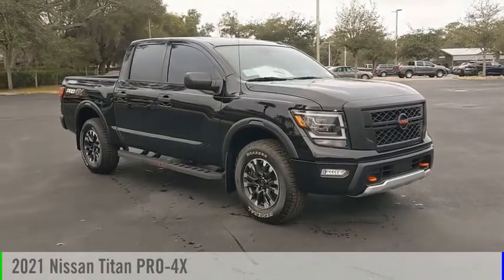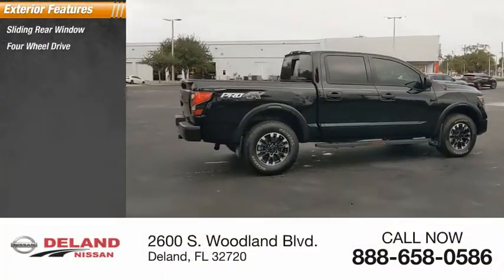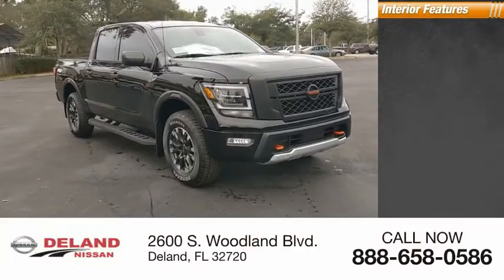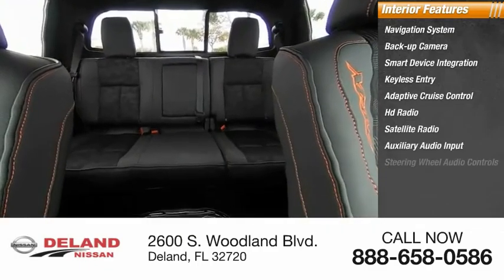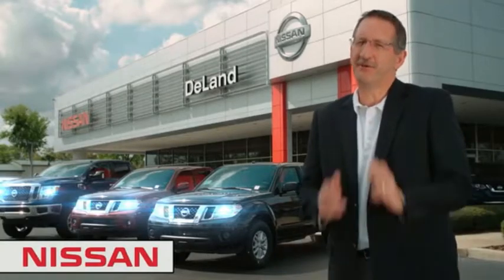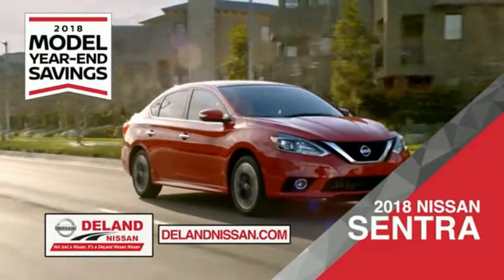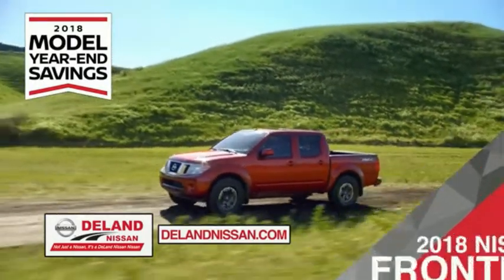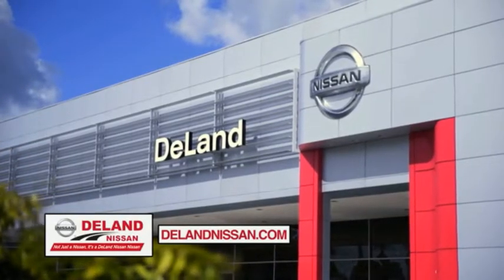2021 Nissan Titan DeLand Nissan N535625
Financing

Payment Calculator

Service Appointment

Deland Nissan
2600 S. Woodland Blvd.